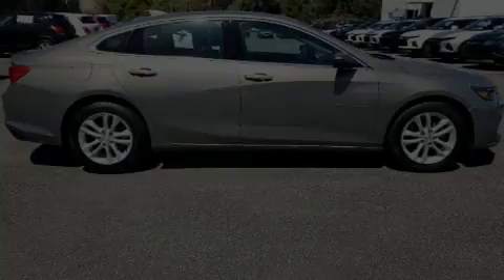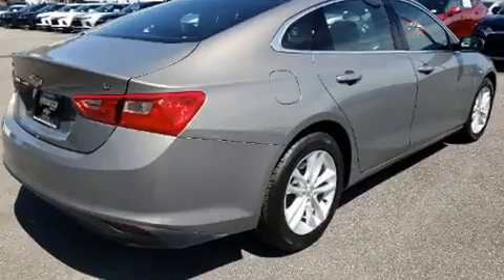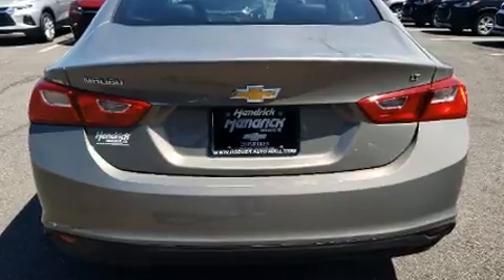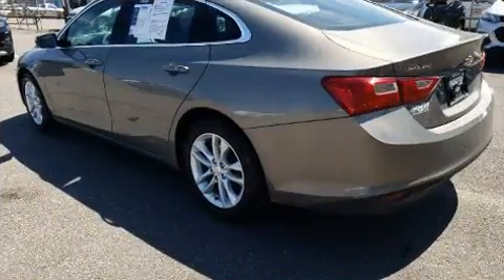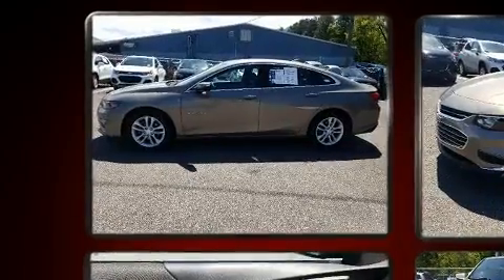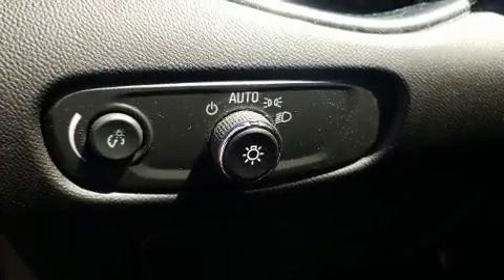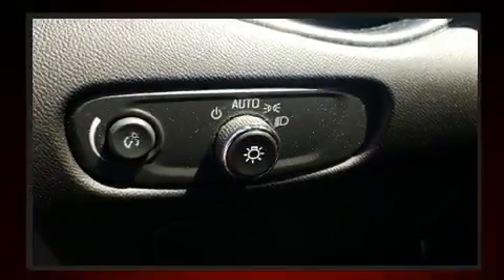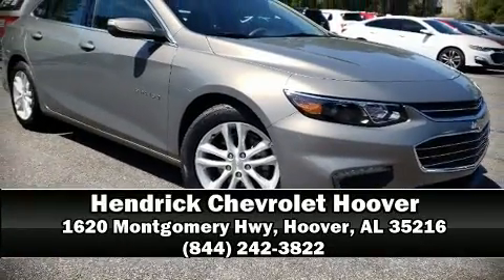2017 Chevrolet Malibu LT in Hoover, AL 35216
Introducing the 2017 Chevrolet Malibu. This 4 door, 5 passenger sedan has just over 25,000 miles! Under the hood you'll find a 4 cylinder engine with more than 150 horsepower, and for added security, dynamic Stability Control supplements the drivetrain. Turbocharger technology provides forced air induction, enhancing performance while preserving fuel economy. Top features include remote keyless entry, front and rear reading lights, an outside temperature display, front bucket seats, telescoping steering wheel, turn signal indicator mirrors, power windows, and much more. Side curtain airbags deploy in extreme circumstances, shielding you and your passengers from collision forces. This vehicle has achieved Certified Pre-Owned status, by passing Chevrolet's rigorous certification process. Our sales reps are knowledgeable and professional. They'll work with you to find the right vehicle at a price you can afford. We are here to help you.